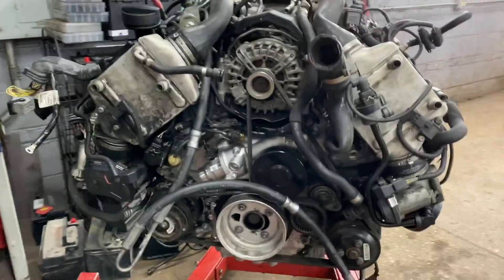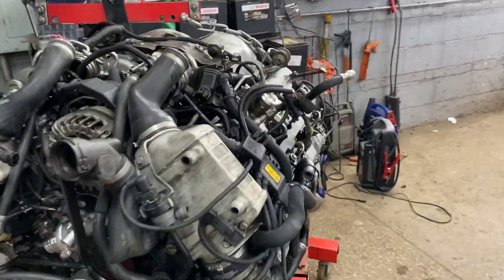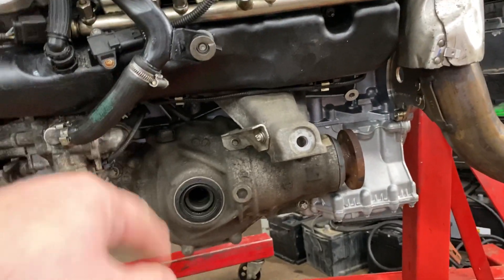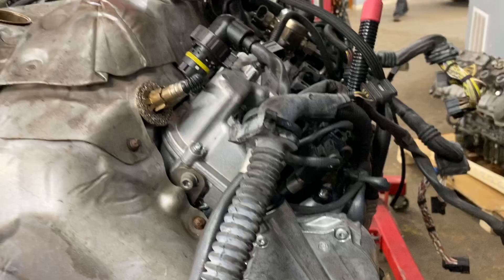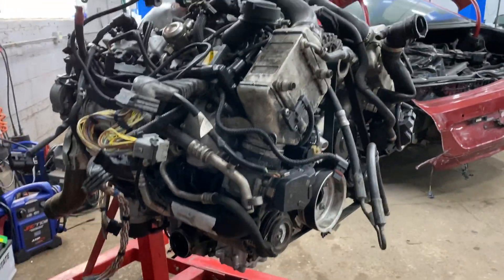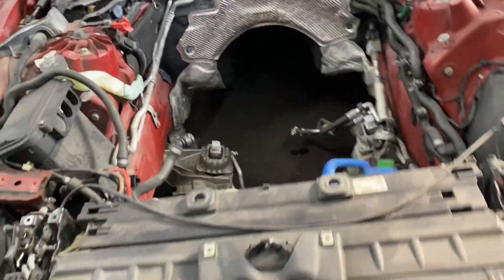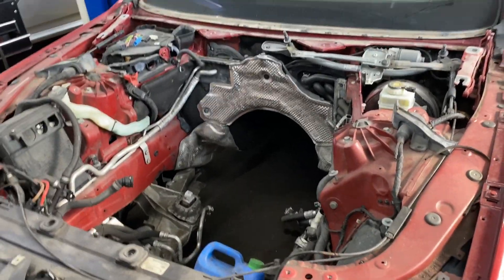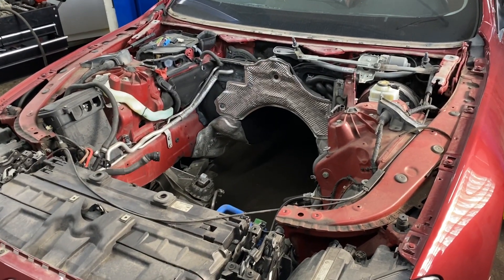BMW N63 V8 Twin Turbo Engine Replacement Part 4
Replacement of N63 V8 Twin Turbo engine with brand new engine from BMW. We will describe the major problems and show you them on the old engine. Oil leaks and coolant leaks due to worn seals that really are common problem with this engine around 70/80 thousand miles.  The main issues are with rear main seal, upper oil pan gasket and end cover plate.